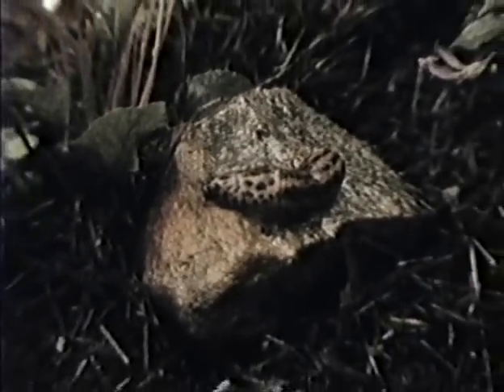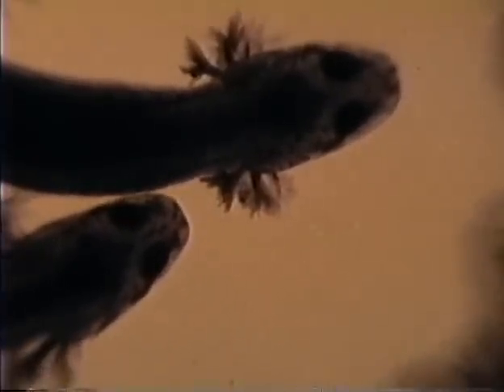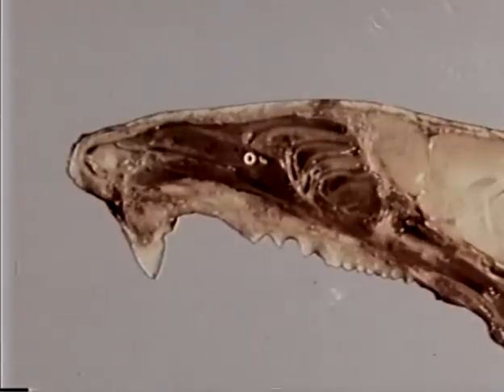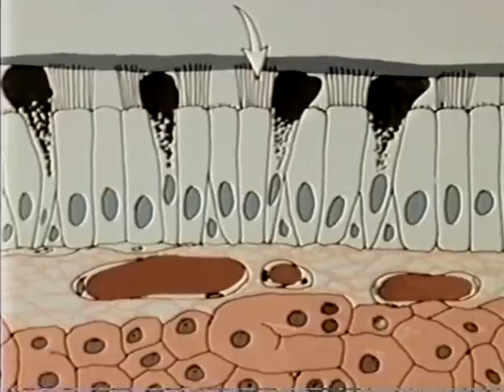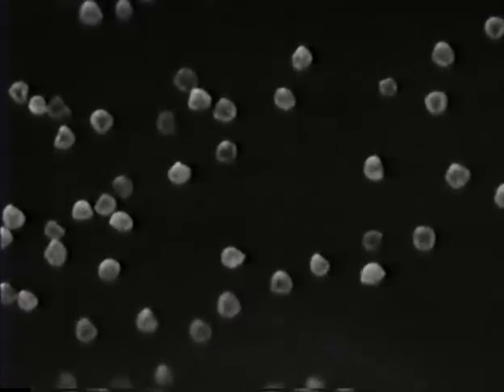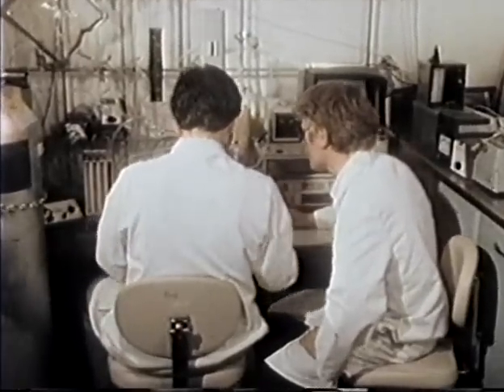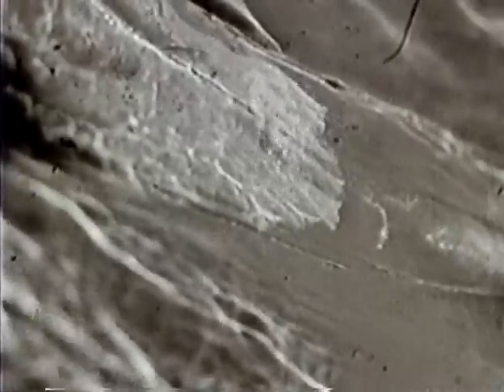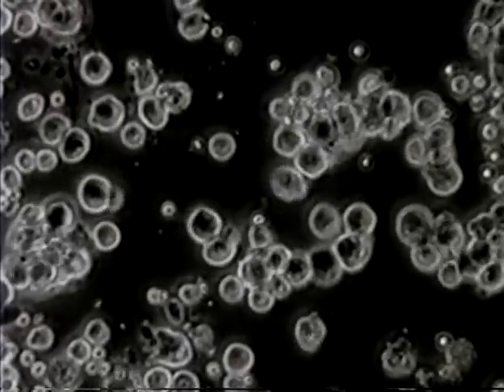The Mucociliary Apparatus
Movie made by FitOldDog and his colleagues about 30 years ago. Using 16 mm movie film. You shoot a 2-min segment. Send it to the lab. Wait a week. Look at the test print. Save it or throw it away. Shoot another segment. That's why it took 6 months. Now I make movies in days. The world moves on. This movie, demonstrates the nature, function and dysfunction, of the mucociliary apparatus. This remarkable system protects you from airborne pollutants and clears material out of your nose and lungs. Enjoy, FitOldDog.